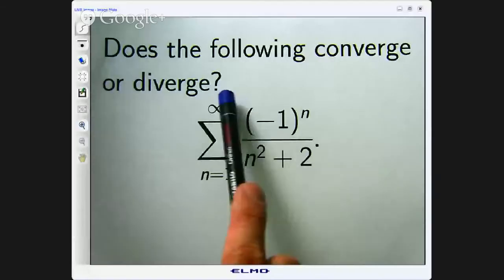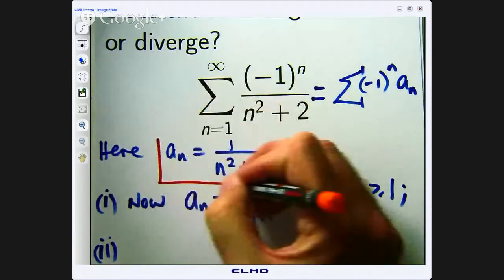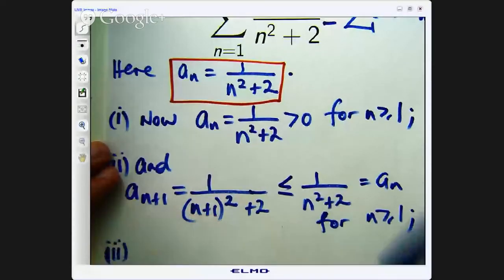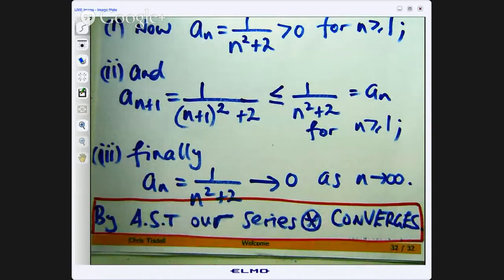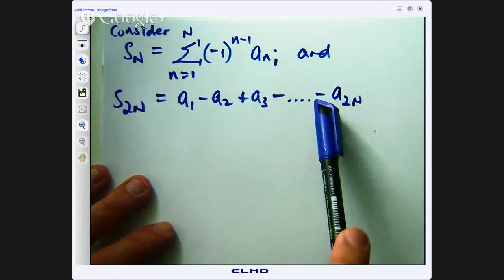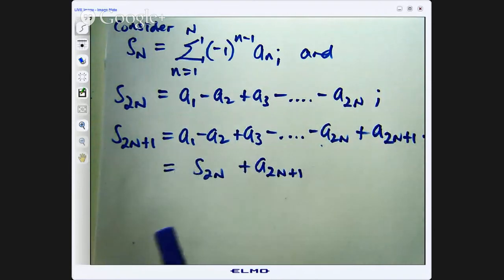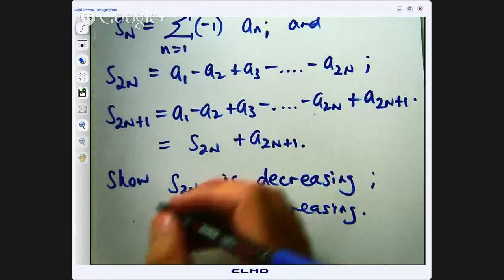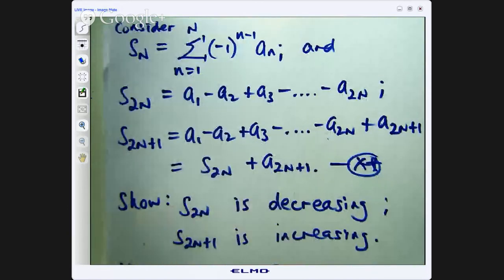Alternating Series Test and Proof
In mathematical analysis, the alternating series test is a method used to prove that an alternating series with terms that decrease in absolute value is a convergent series. The test was used by Gottfried Leibniz and is sometimes known as Leibniz's test, Leibniz's rule, or the Leibniz criterion.